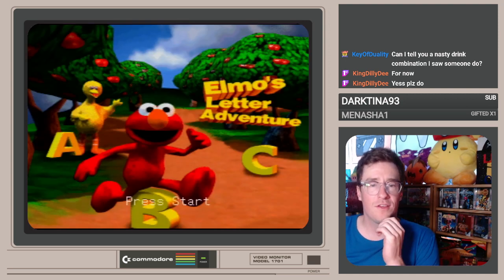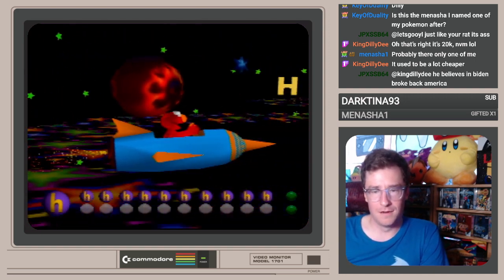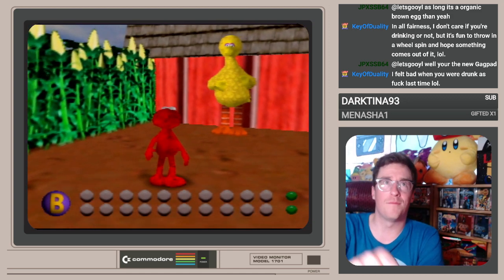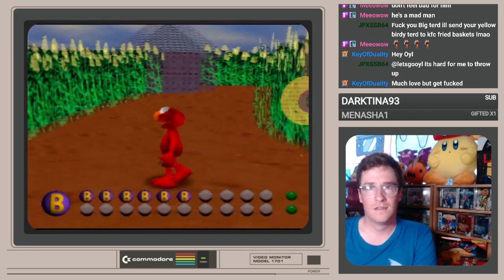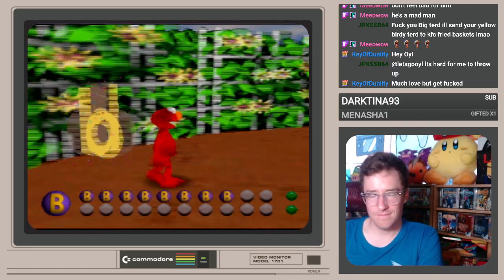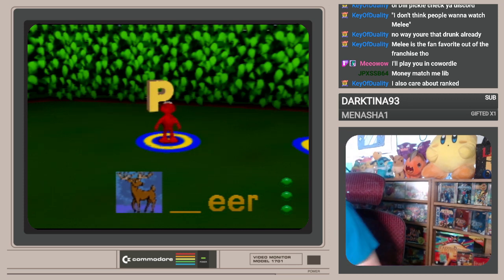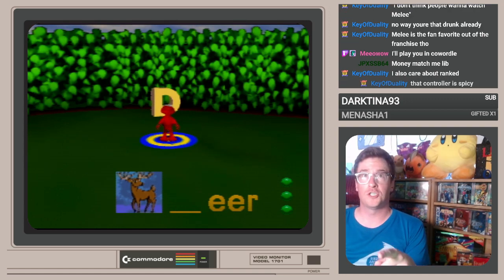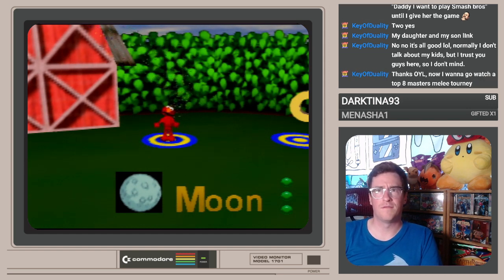Elmo's Letter Adventure || 11/296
Sorry for the hiatus y'all